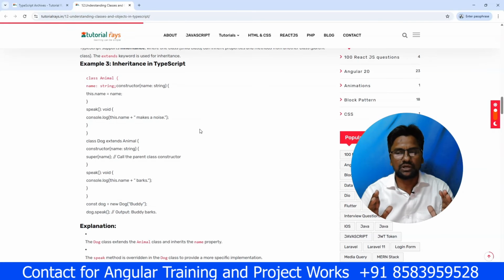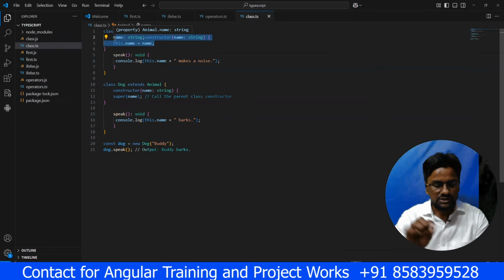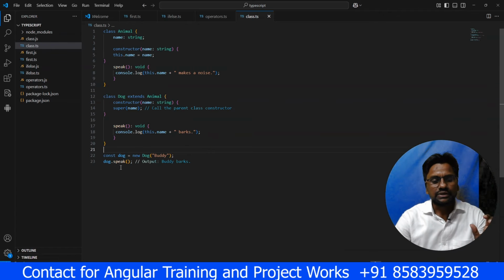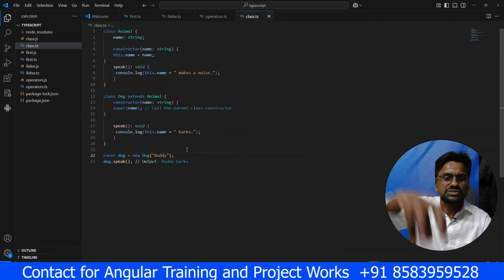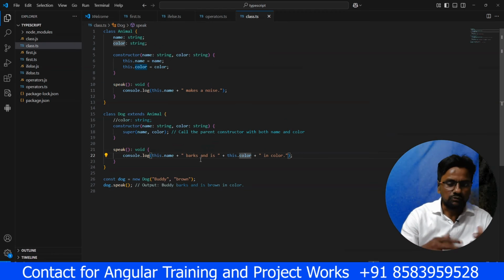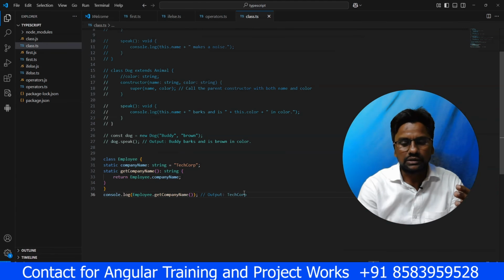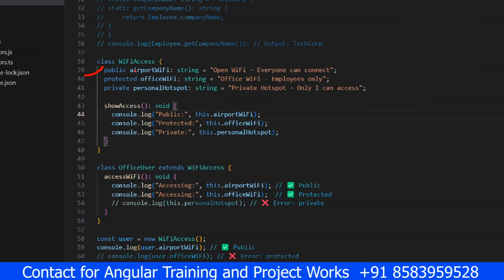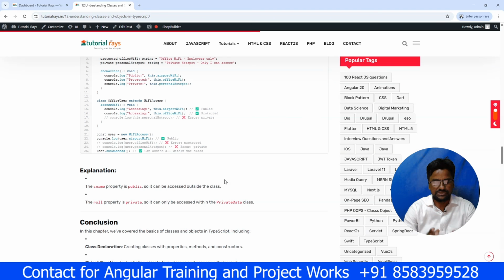14.2 Understanding Classes and Objects in TypeScript | Tutorial rays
14.1 Understanding Classes and Objects in TypeScript | Tutorial rays

In this video, we’ll explore one of the most important pillars of object-oriented programming (OOP) in TypeScript — Classes and Objects.

Whether you’re new to OOP or transitioning from JavaScript, this tutorial breaks down how to define, create, and use classes and objects in TypeScript with clear explanations and practical examples.